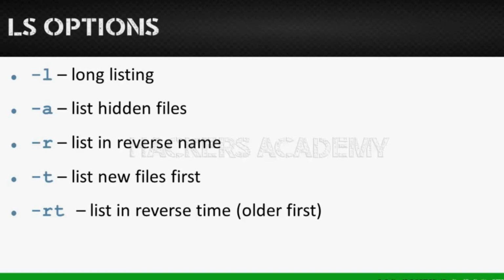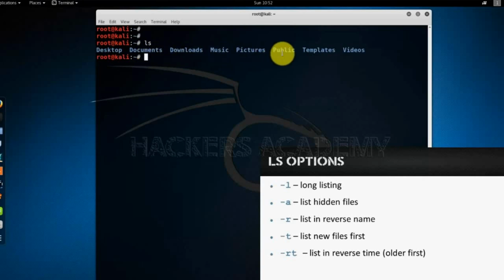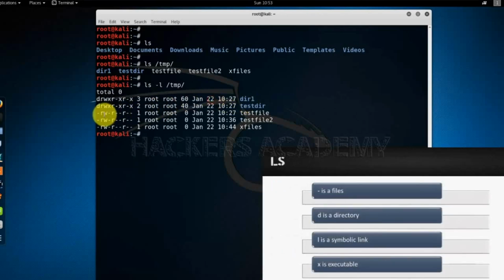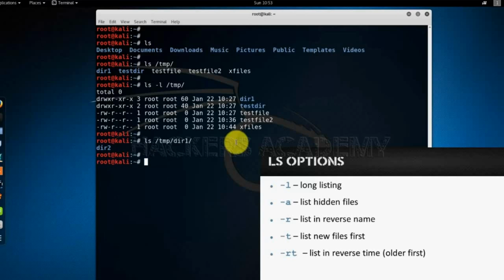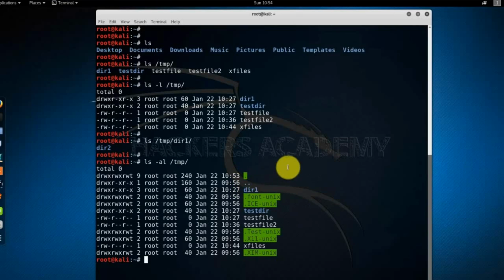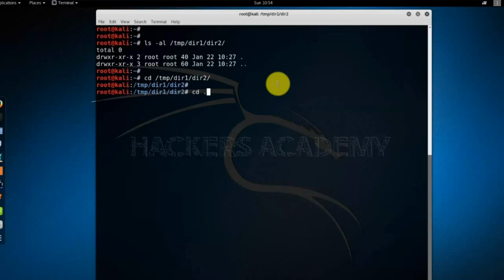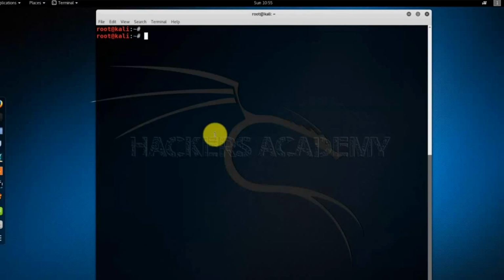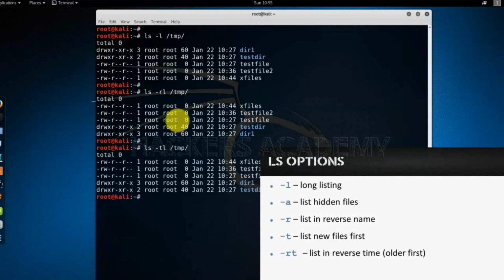How to List Contents of a Directory in Kali Linux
** Exploring the contents of directories is an important skill. It helps you define paths and also contributes to access different repos.
**This channel guides your journey to being a master ethical hacker. It offers the most simplified methods that very few instructors will tell you.
** Not everything can be posted on YouTube because of community guidelines